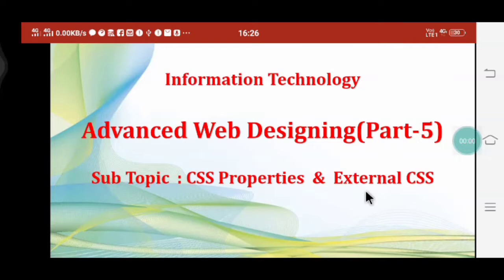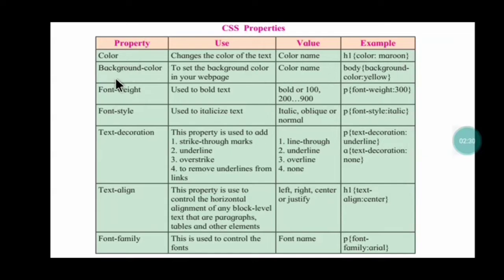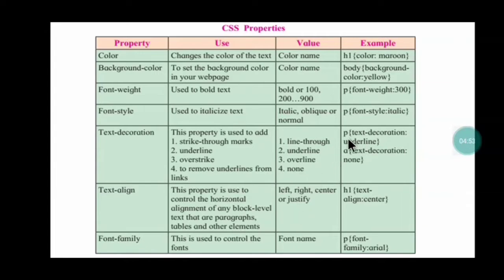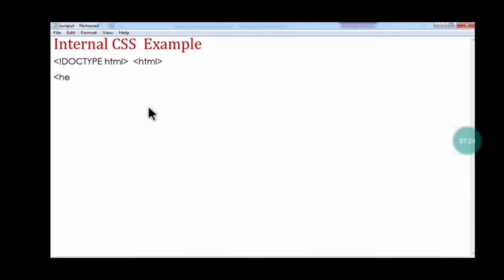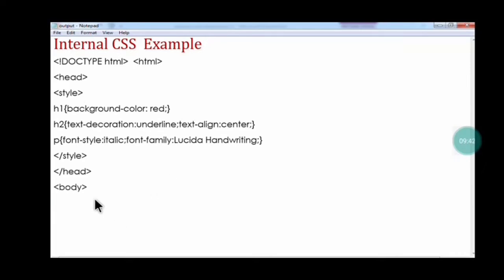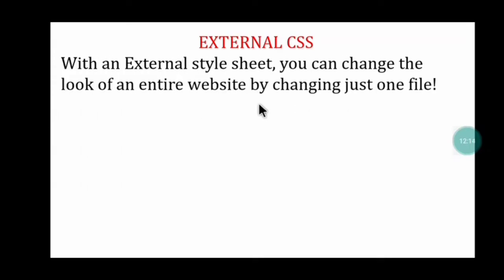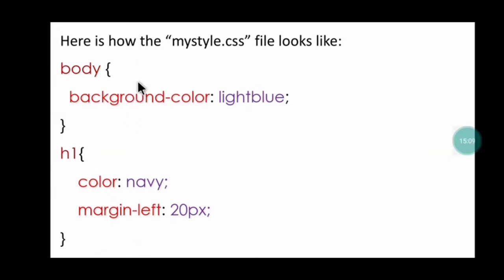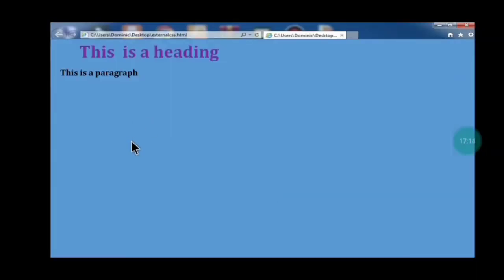Advanced Web Designing (Part-5)